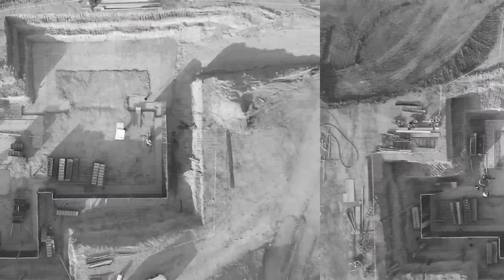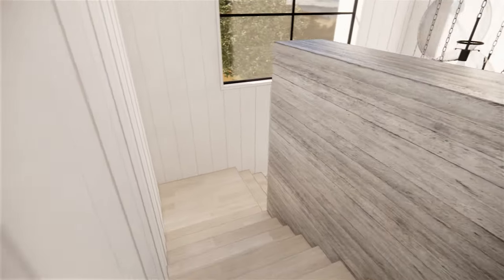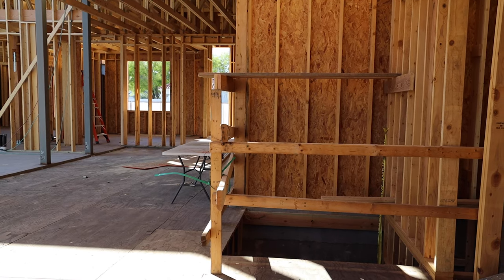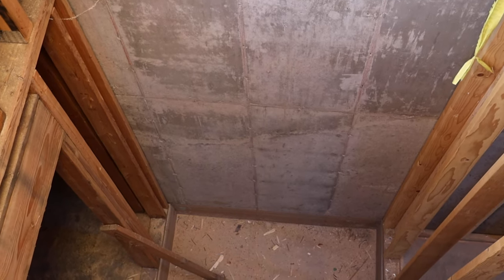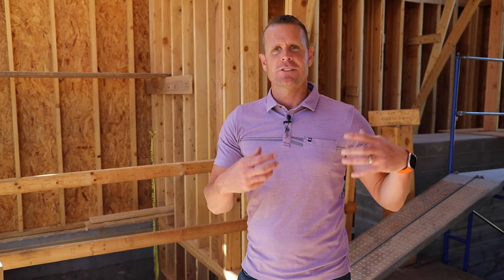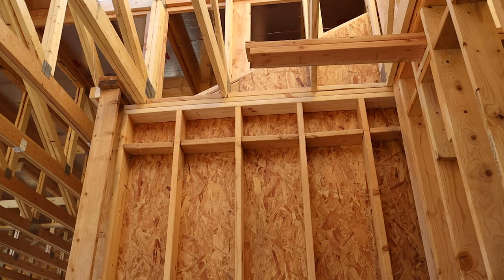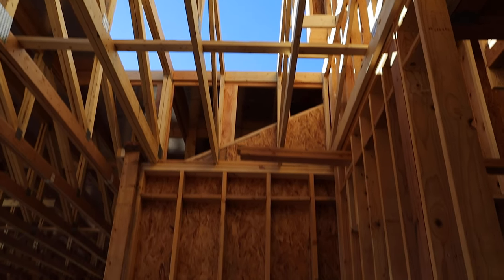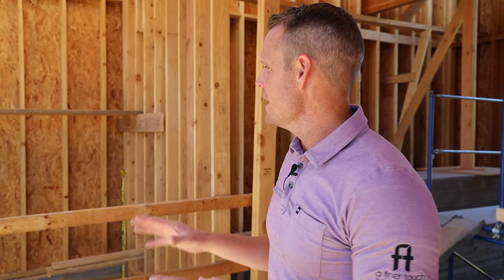Can This Custom Elevator Be Done? 3 Ways! Project Blow Your Mind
In today's episode, Brad talks about the custom three-way elevator that is going into this Project Blow Your Mind. It is going to be insane! Keep your eyes peeled for when we complete this elevator. You won't want to miss this.